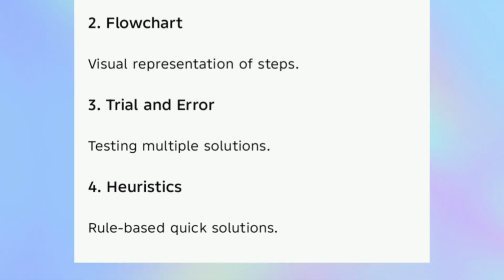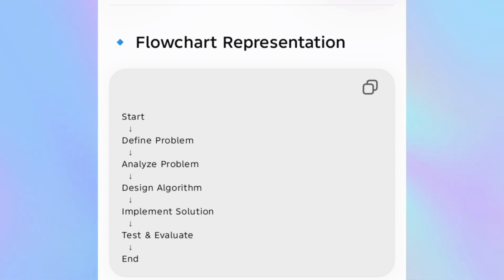CS25C01 UNIT 1 Problem solving, problem analysis chat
Problem solving, problem analysis chat